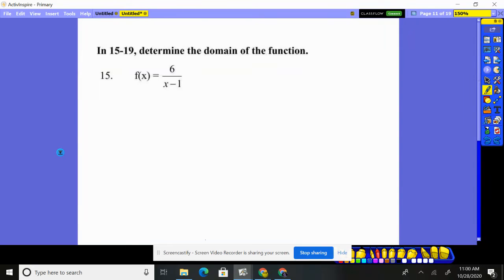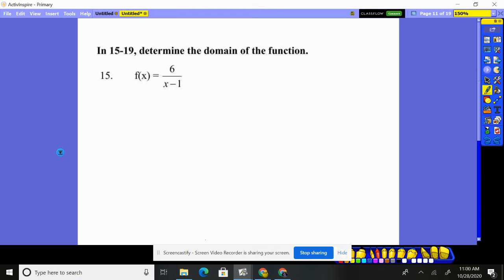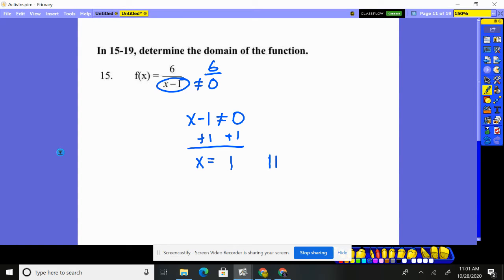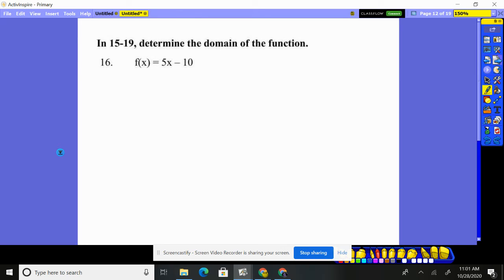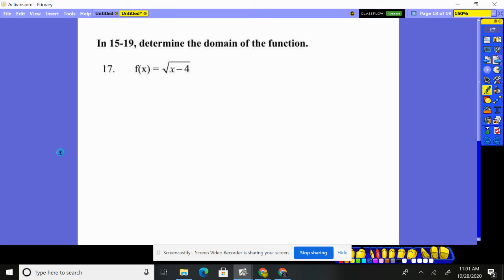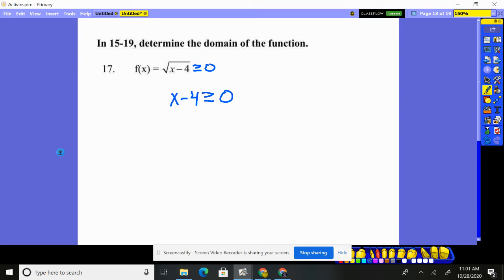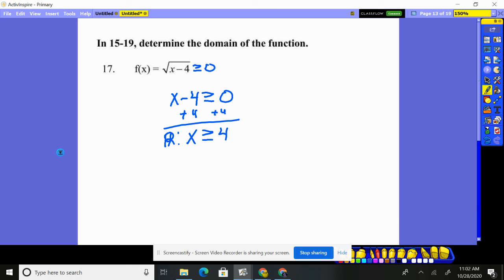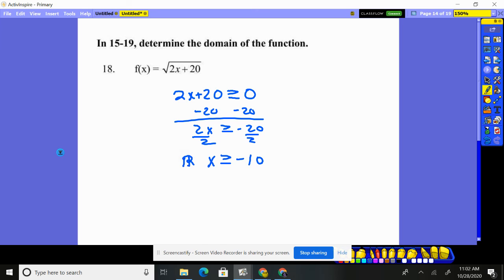Trig Chapter 3 Practice Test 1 #15-18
Domains of functions